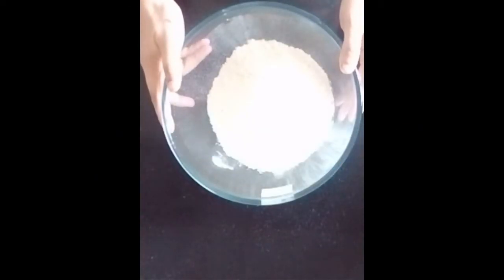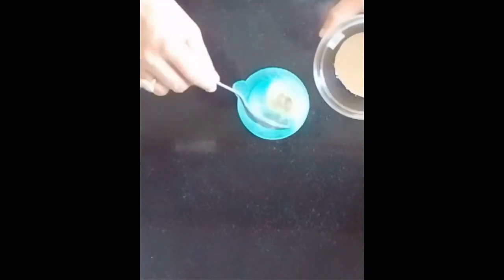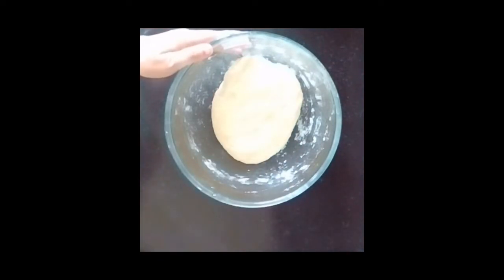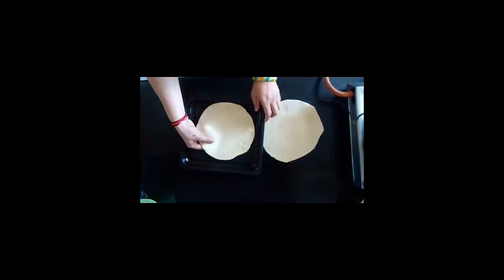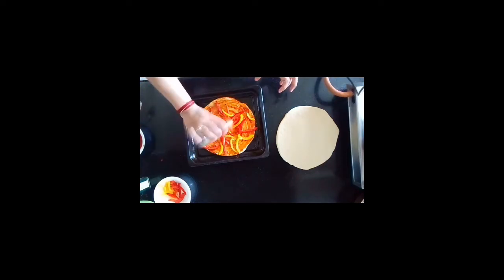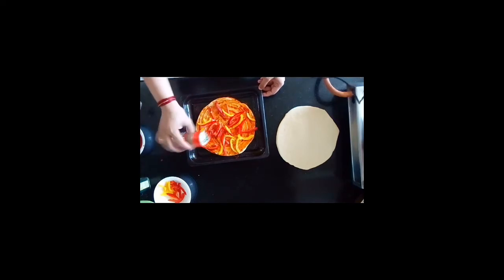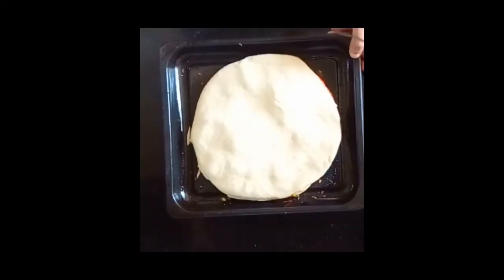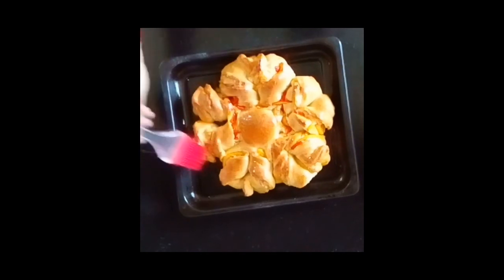Pizza bread recipe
This video is about different way of presenting pizza
Face book page .Varsha kashyap culinary classes
Varsha bake &cook studio